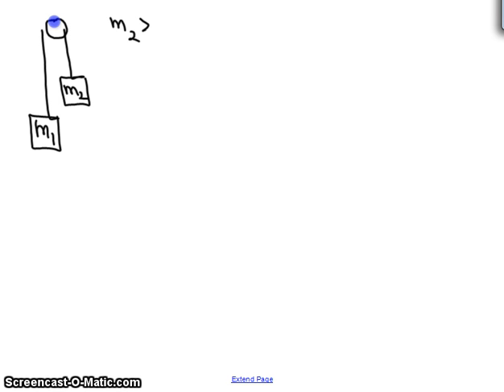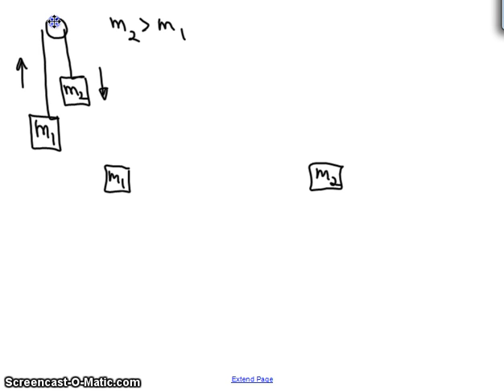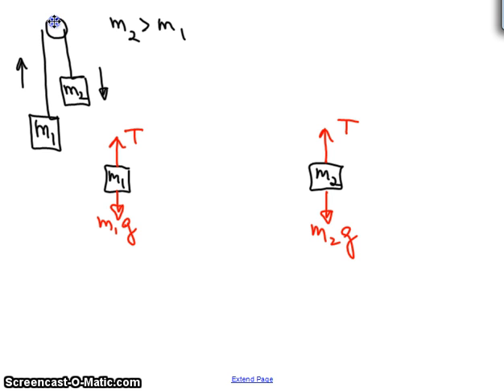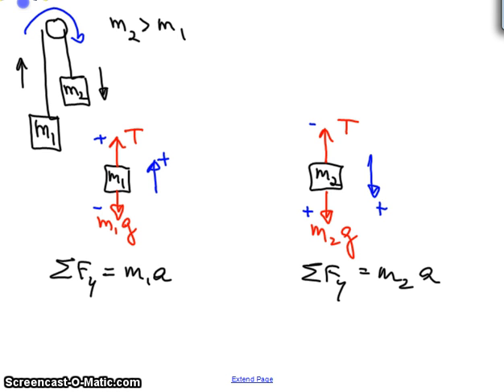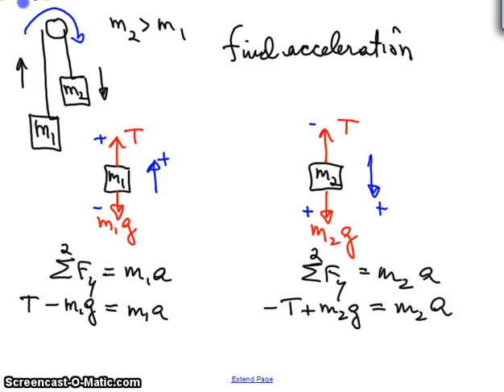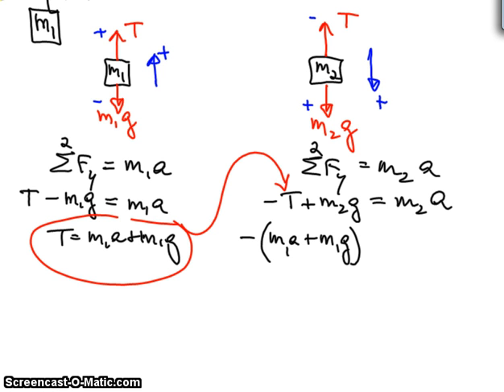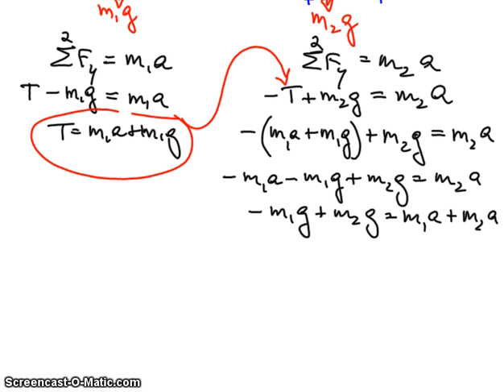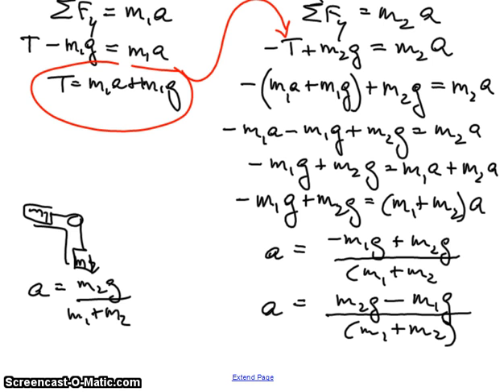two body problem 2.mp4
Atwood machine solution